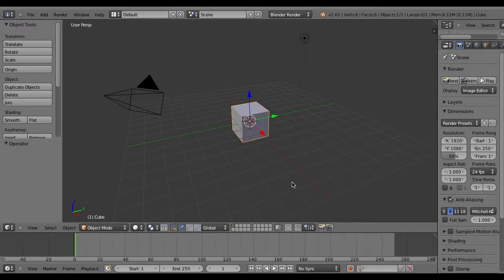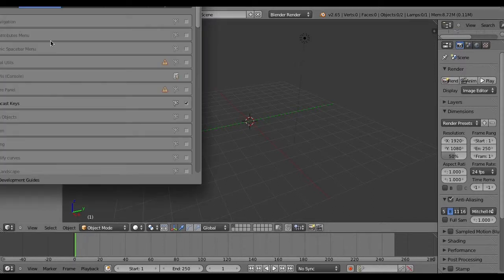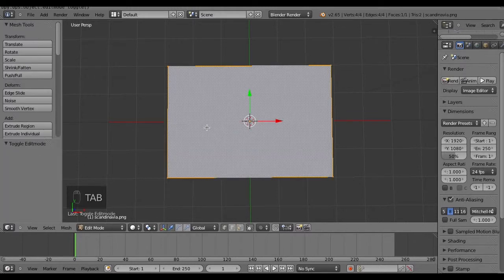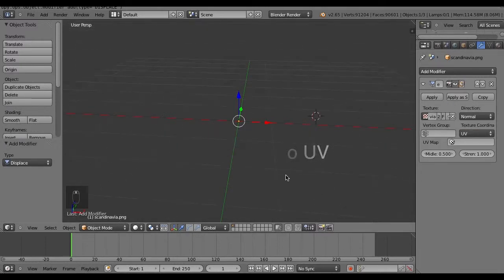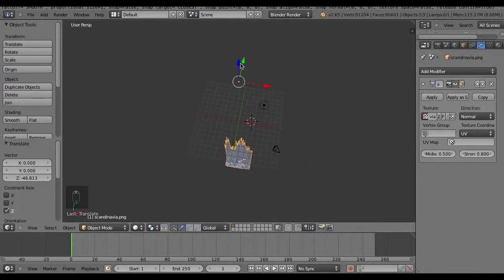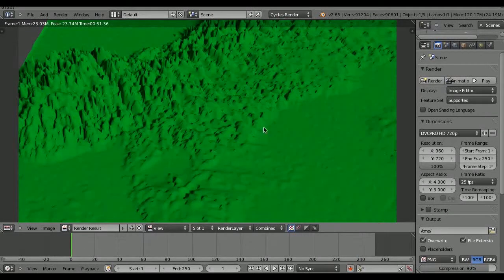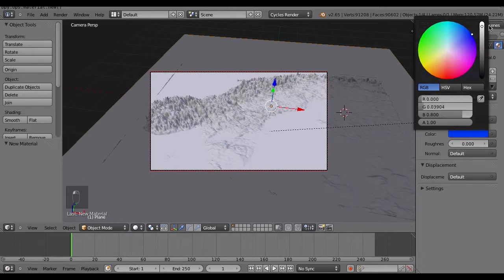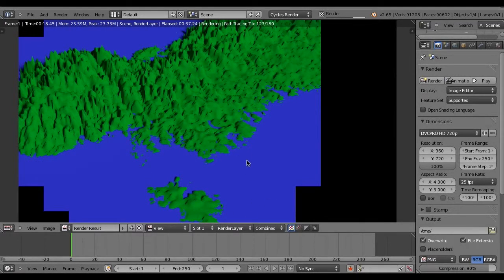Flooding Scandinavia using Blender + Heightmap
Experiment with importing a heightmap of Scandinavia into blender and raising sea level to see which areas will be flooded in which order.

I messed up when cutting out scandinavia from the world map. The image editor converted the 16-bit grayscale inte 8-bit grayscale. I guess the result would be better if I managed to preserve the 16-bit info. Anyway, this video shows how to use blender to render 3D once you have a heightmap image.